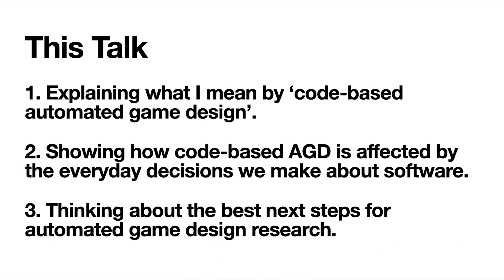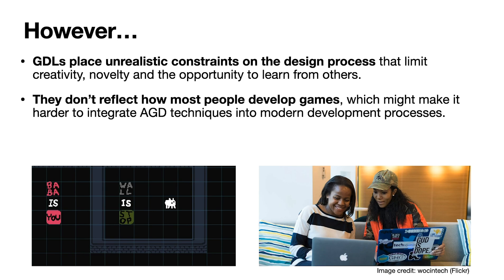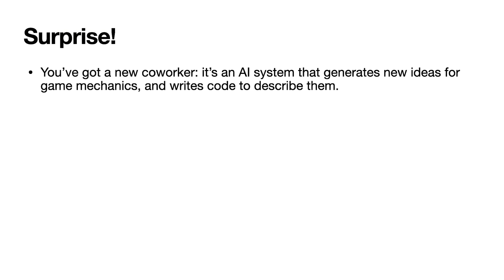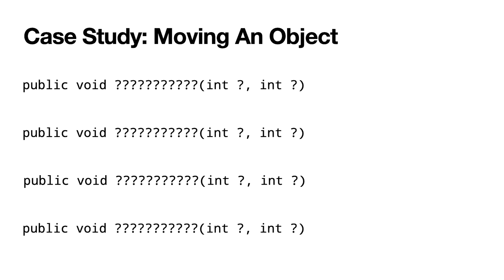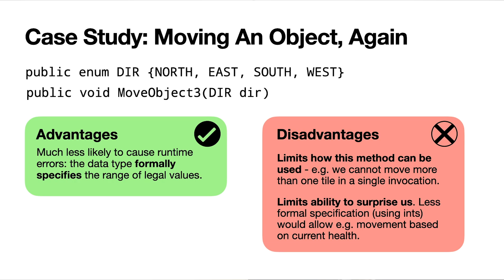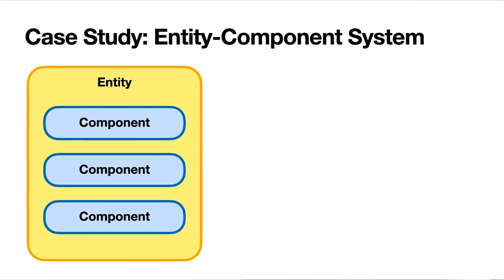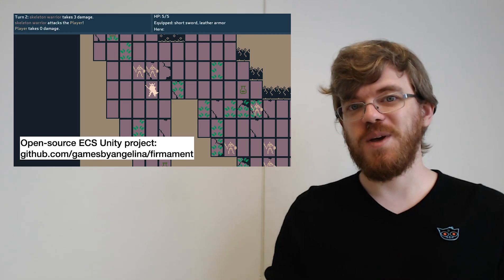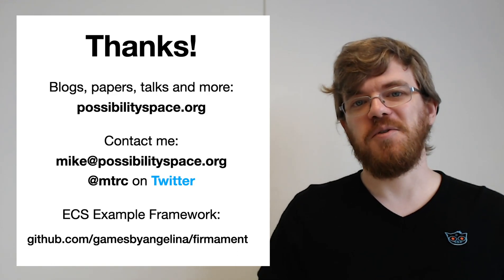Software Engineering for Automated Game Design - IEEE CoG 2020 Talk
This is a talk I gave at the 2020 IEEE CoG conference.

Automated game designers are AI systems capable of designing games. While the research field is still in its early days, one of the ultimate goals for the field is to build systems that can help people develop games, from the biggest AAA developer to someone learning and experimenting on their own. However, in order to do this we may need to build AI systems capable of reading code written by humans, which raises a number of new and interesting problems.

This talk introduces the idea of code-based automated game design, and gives a few examples of how programming decisions, both big and small, can change the way a game-designing AI understands and uses code.